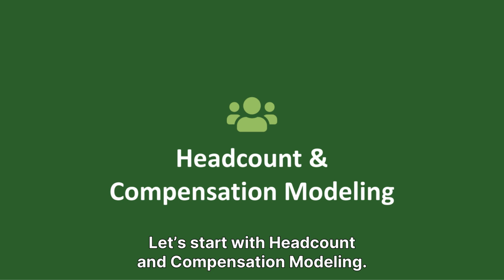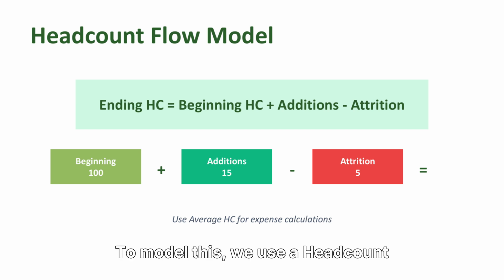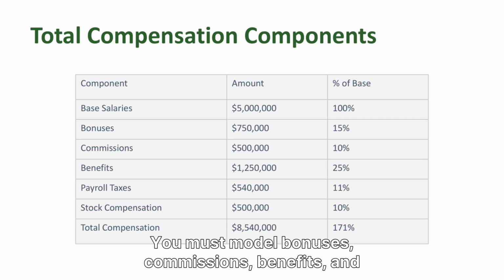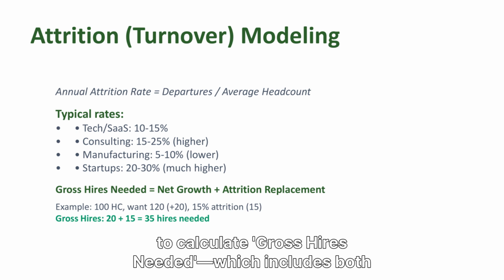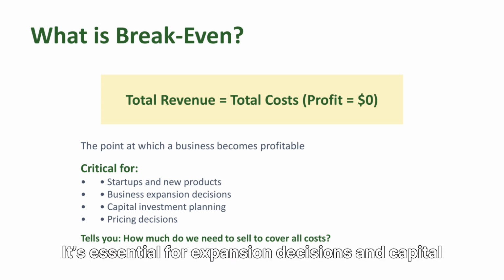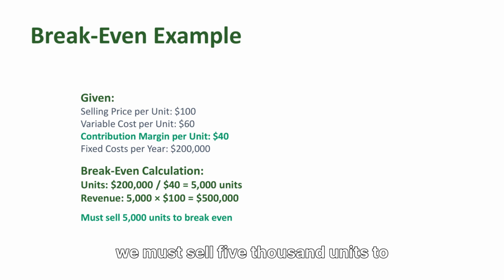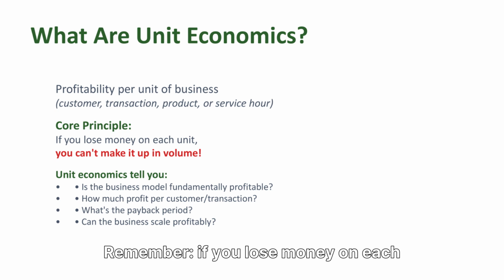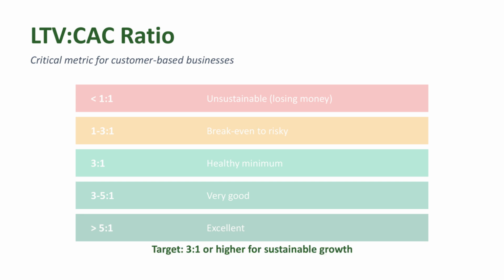Module 6 Part 2 Headcount & Break Even